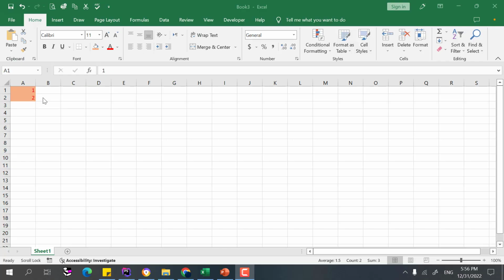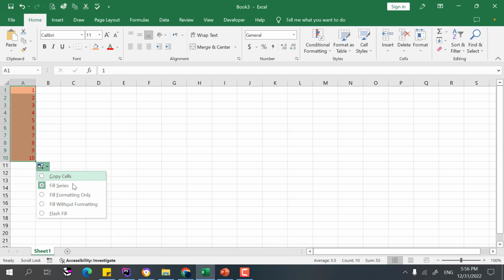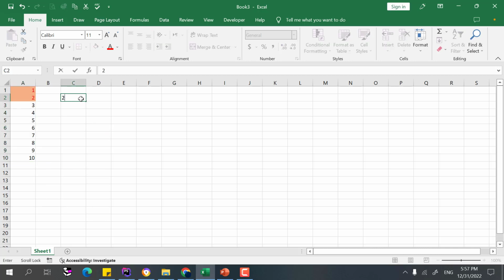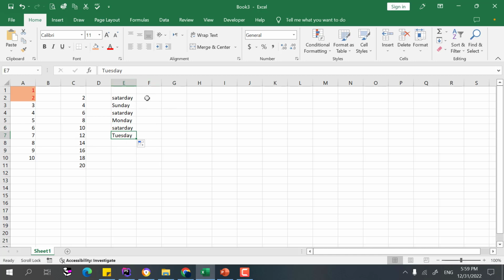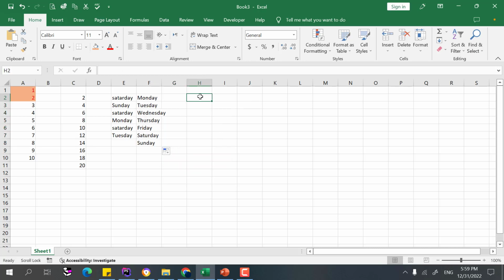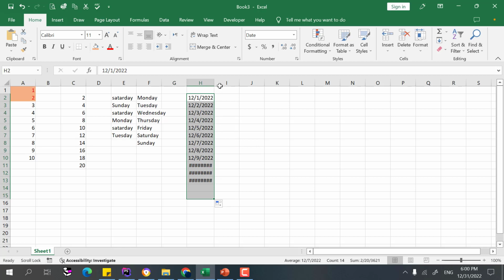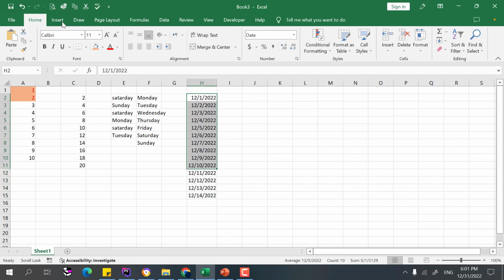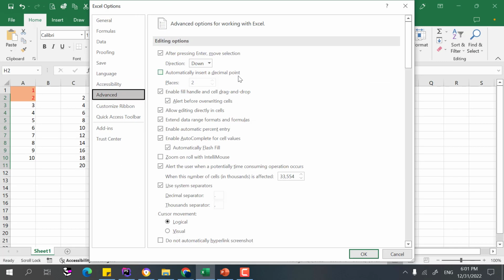Lesson 12 Fill handle in Microsoft Excel - for beginners in 2023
In this video tutorial you will learn how to start working with fill handle in Microsoft Excel. You will also learn to enable fill handle in MS Excel